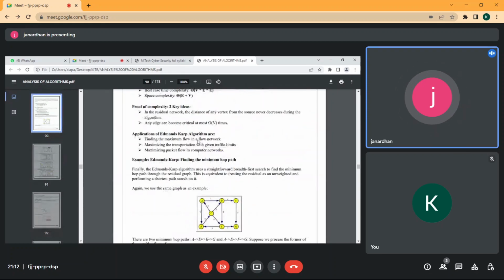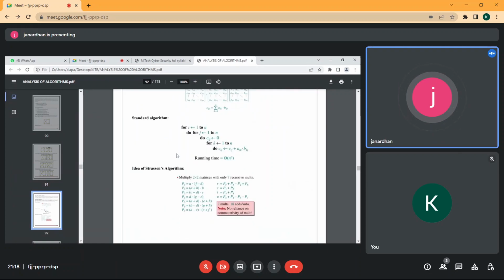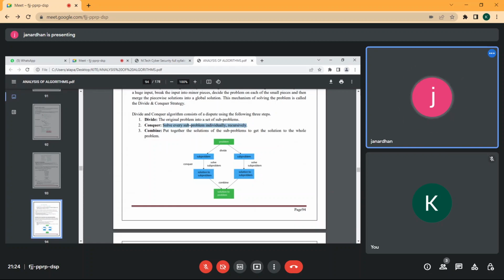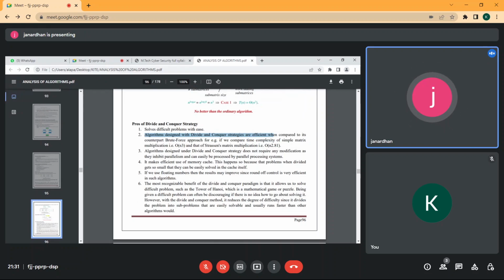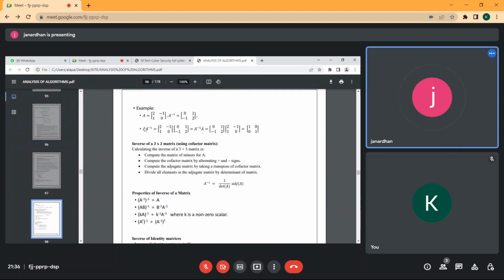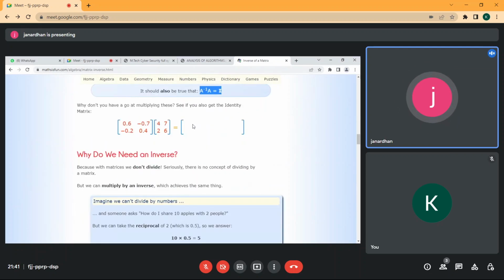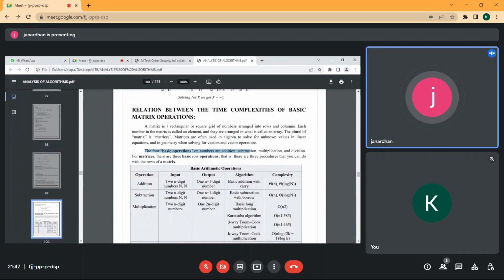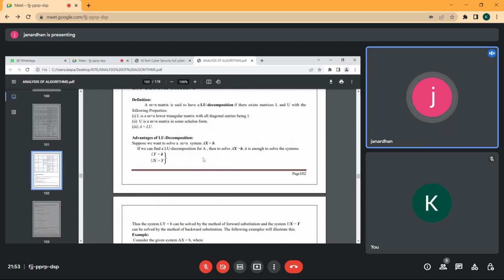advanced algorithms (21-07-2022)